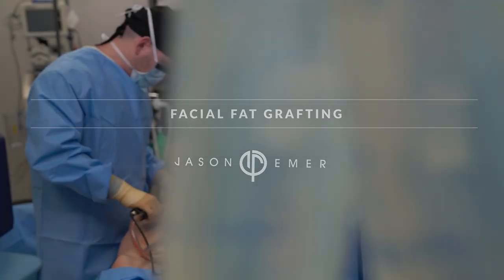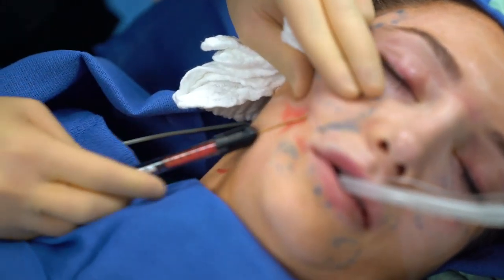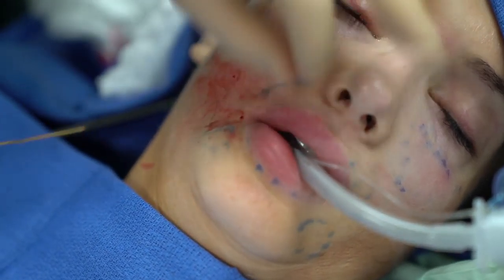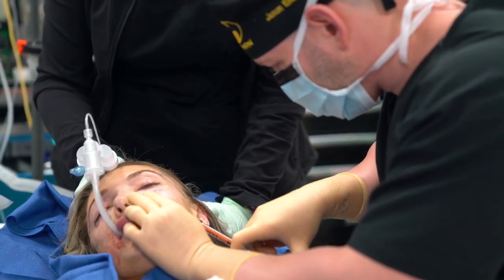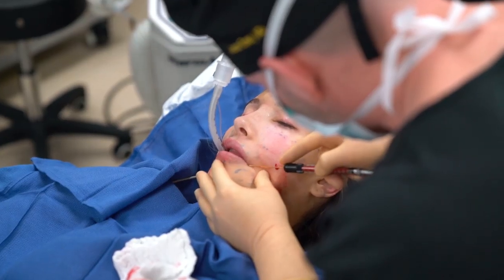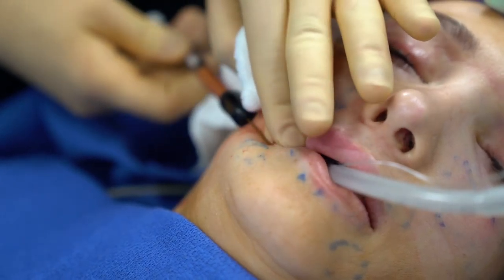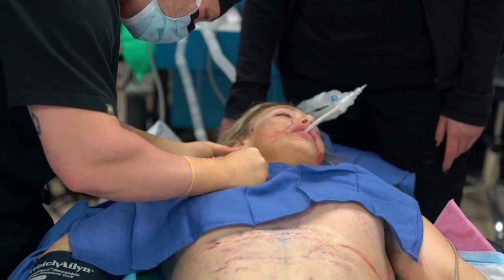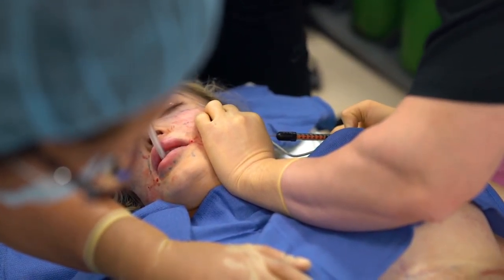IMPROVE FACE VOLUME WITH CONTOURED CHEEKS, EYEBROWS, AND FOLDS USING FAT TRANSFER | JASON EMER, MD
Fat grafting for facial contour in Beverly Hills, CA Dr. Jason Emer.

Fat grafting for the face is a great way to improve hollows and give contour to the face. During liposculpture, fat is removed from the body and harvest for fat transfer. We remove any blood or toxins and when injected into the body, blood vessels form around it making the fat stay there permanently.

Fat is then injected into the lips for fullness and shape. People love this because the results are permanent unlike filler that is normally injected.

For this female patient, I also injected her ear lobes because they were sagging from earrings and aging. She also wanted contour and shape for her face, so I injected her cheek bones and temples to give her the high bone, "model" look.

Results are seen immediately.

If you’re looking for Fat transfer and Liposculpture Beverly Hills, Los Angeles and Hollywood, contact Doctor Emer’s office today for an in office consultation

If you are looking for the finest fat injections and liposculpture in the Los Angeles, Area